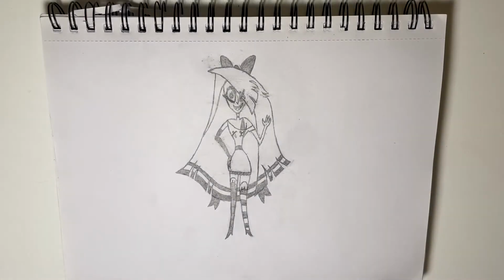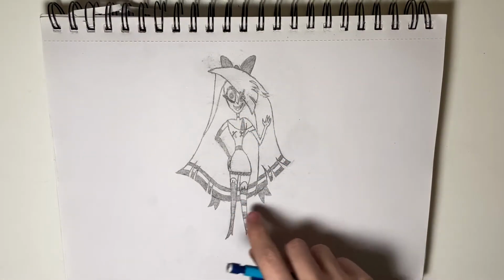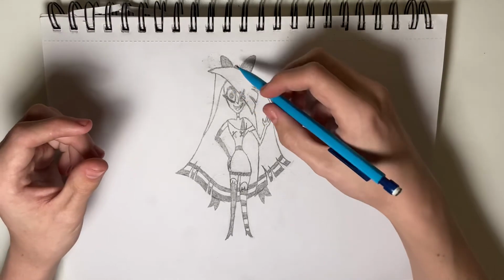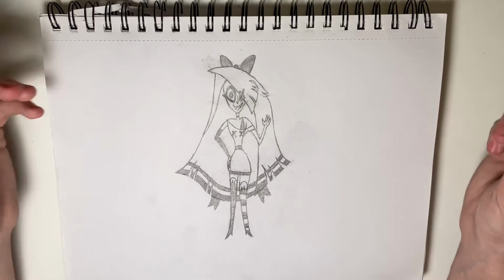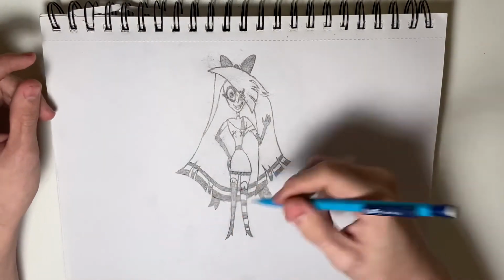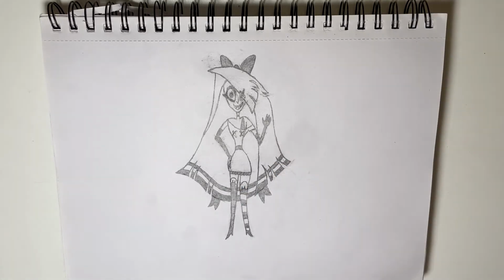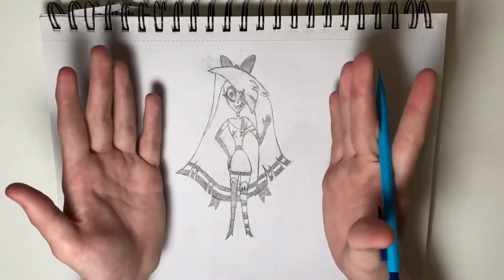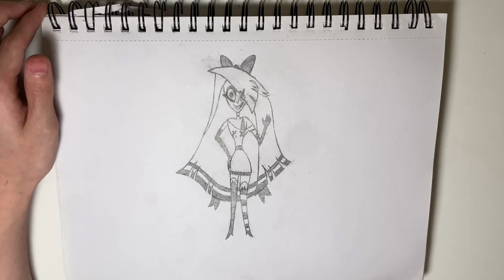Sketcheleshious Monday | EP:38 | hand drawing Vaggie from Hazbin Hotel!